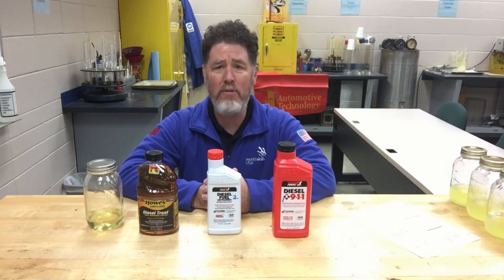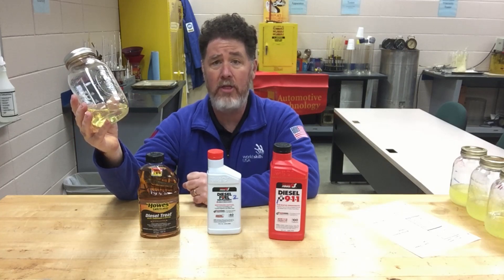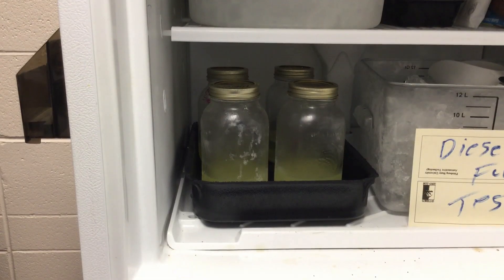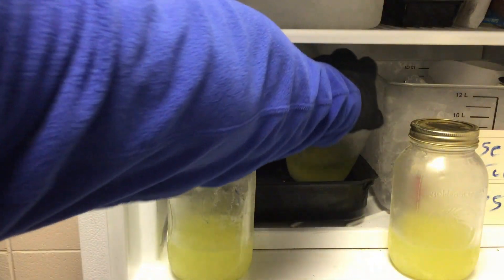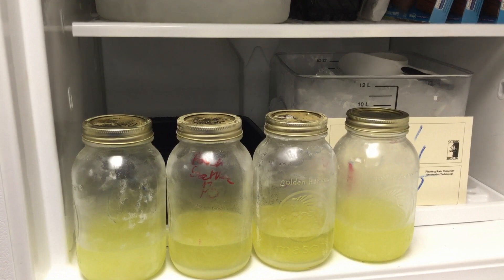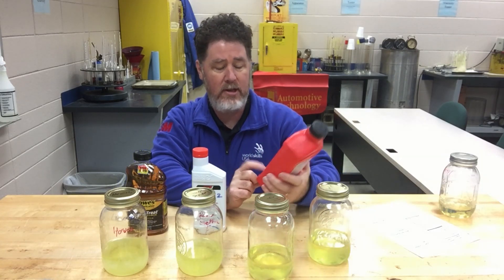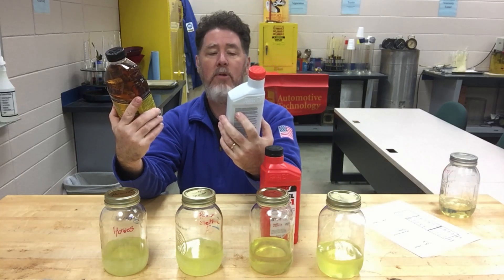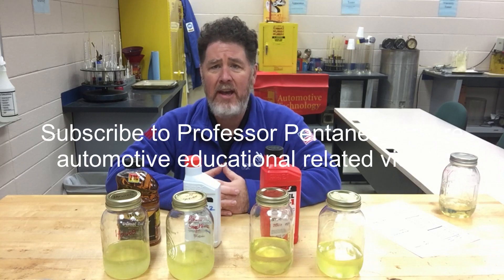Which diesel fuel treatment works best in cold weather?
A quick test to see the effects of diesel fuel treatments on winterized diesel fuel at -10 F degrees.